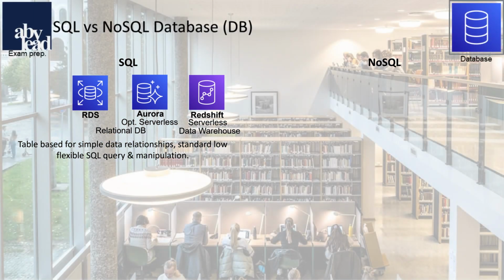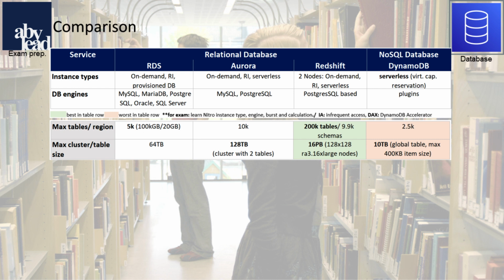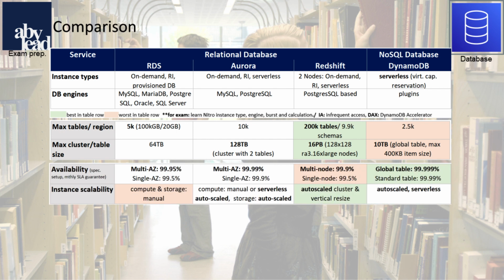AWS Certified Solutions Architect – AI, Cloud, Database.